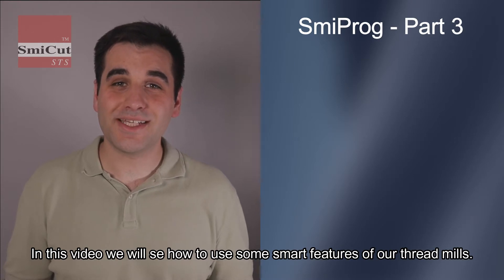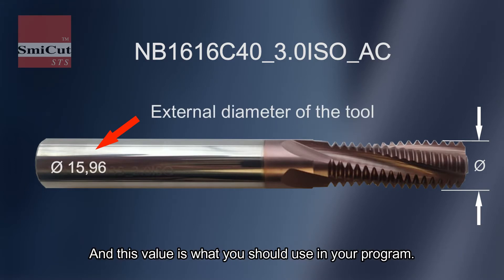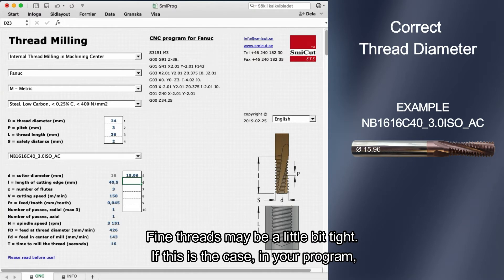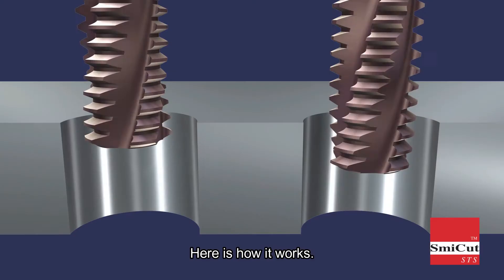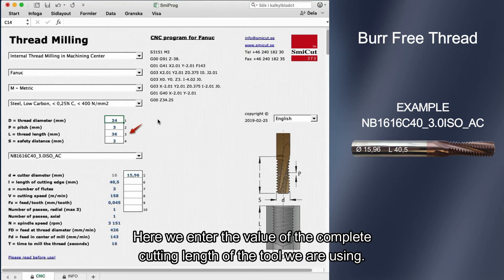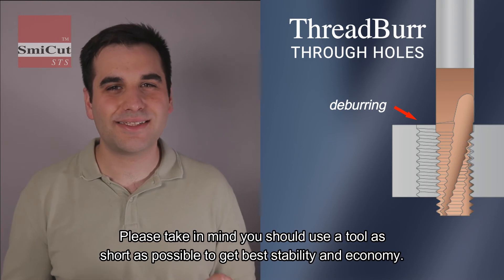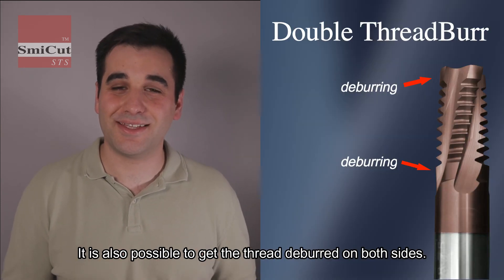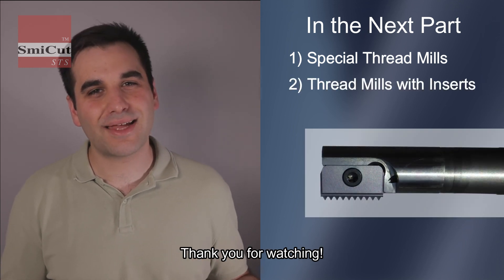SmiProg Part 3: ThreadBurr & Correct Diameter (Software for Thread Milling)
UPDATE 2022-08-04 SmiProg is now available as a web application.

SmiProg is very helpful for getting the best out of your thread milling tool. It produces cutting data and CNC programming code for best productivity and long tool life.

The third part show two smart features of SmiCut Thread Mills. See how to program to have threading and deburring made in the same operation. And how to get the correct thread diameter right from start.

Contents:
00:00 Introduction
00:25 Correct Thread Diameter
01:46 Burr Free Thread
04:26 Conclusion